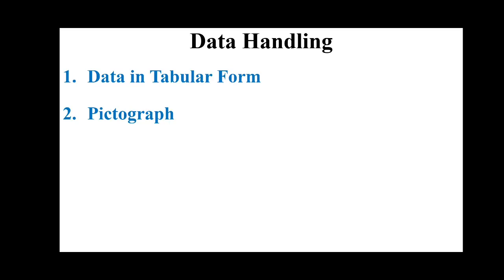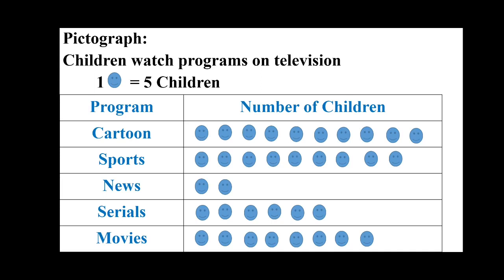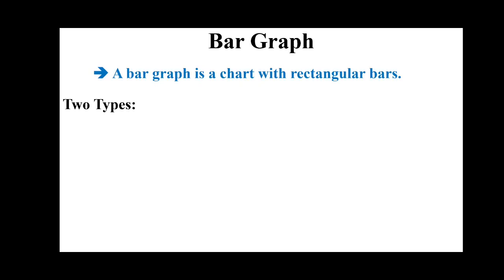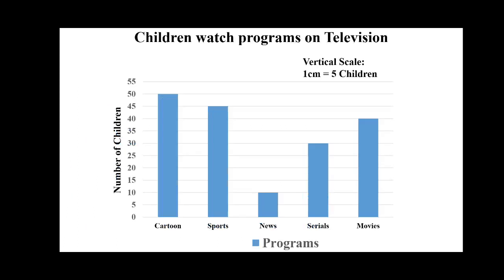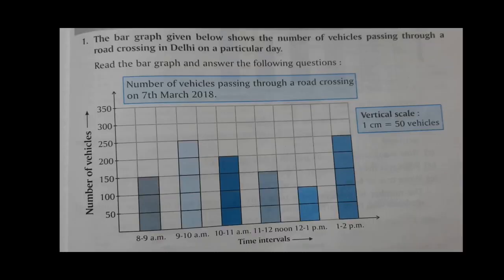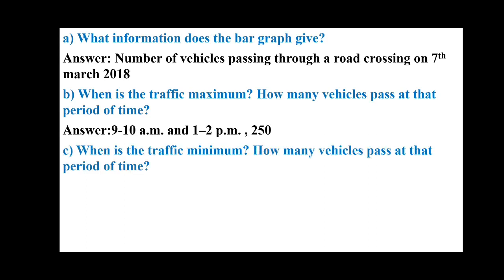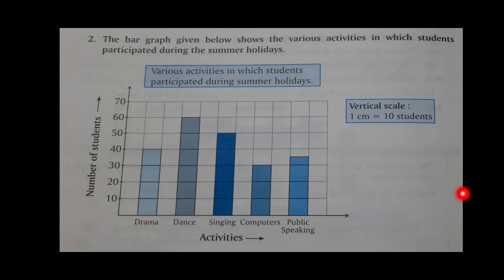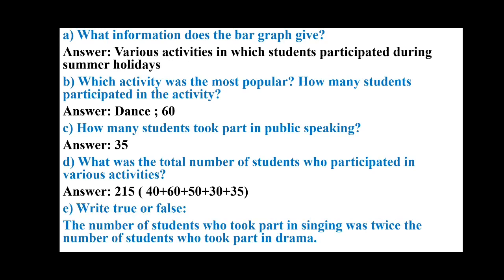Class.4 : MATH : Lesson.14 : Data Handling : Part.2